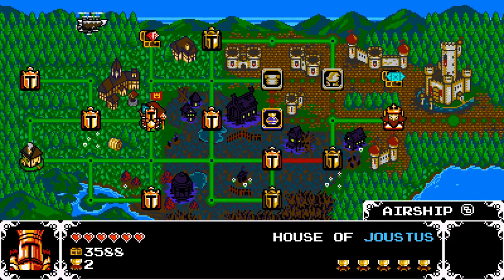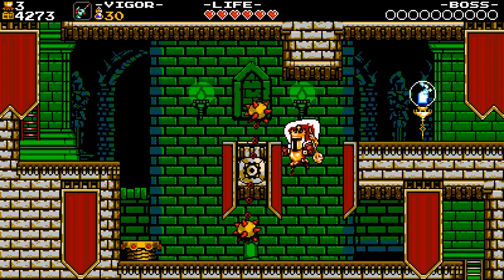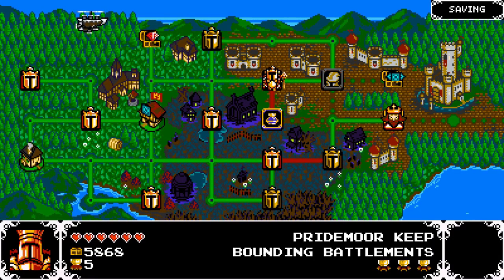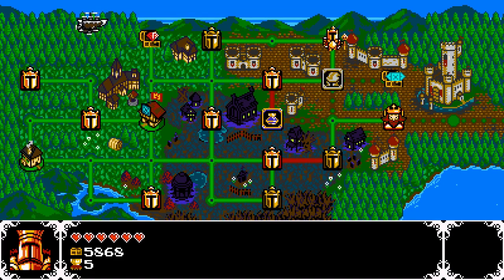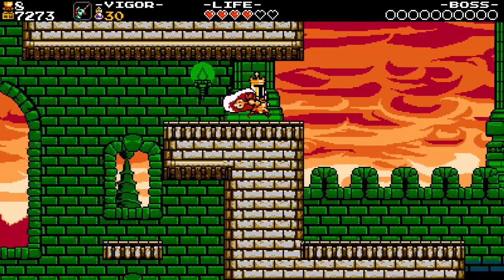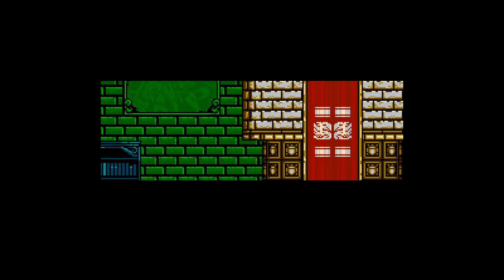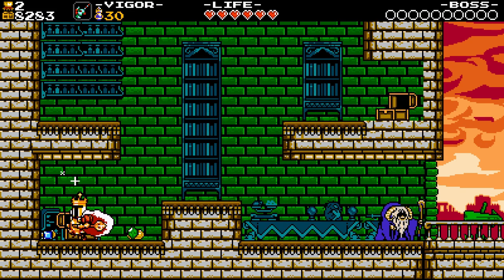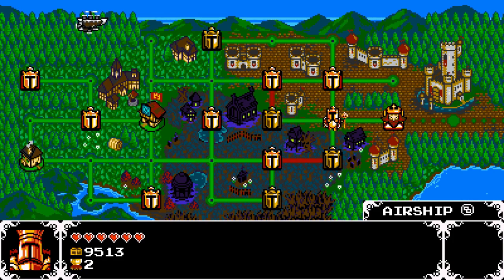Shovel Knight -- Episode 54: Pridemoor Keep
In this episode, we begin our adventure through Pridemoor Keep, discovering traitors and card collections hidden through the castle grounds!

Shovel Knight is a great adventure/platformer which feels like an old Mega Man game.  Great art, great music, great gameplay.